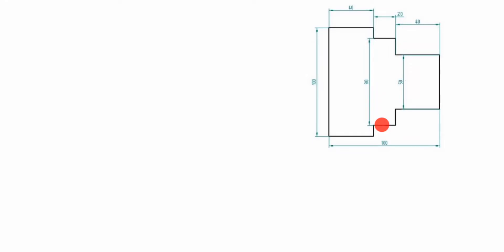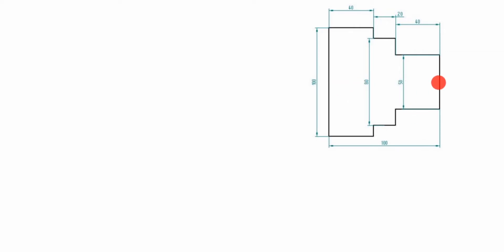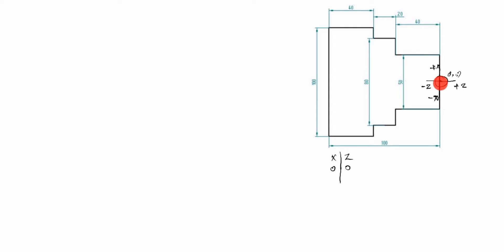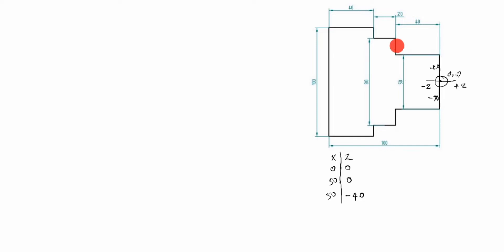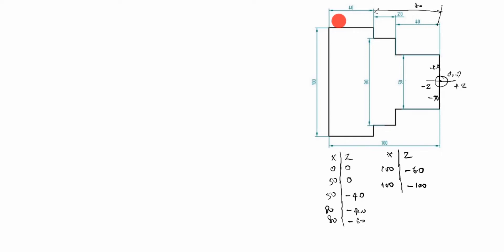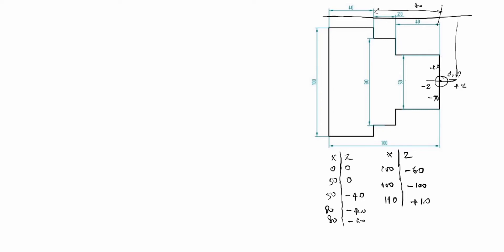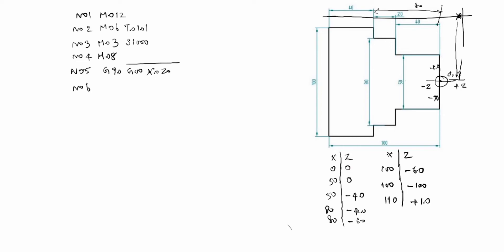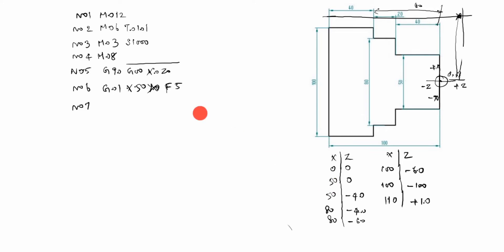CNC Step Turning Program / CNC Programming / CNC Part Programming / CNC Lathe Program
CNC Turning Program / Step Turning Program in CNC Machine / Basic CNC Programming / CNC Programming for Mechanical Engineering / How to make Turning Program in CNC machine